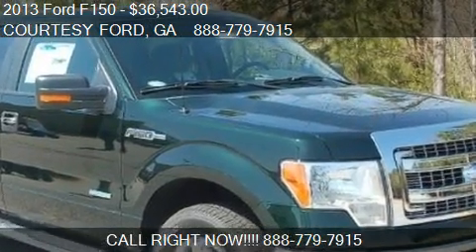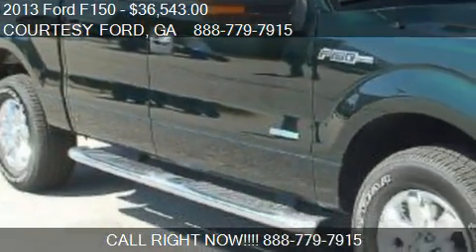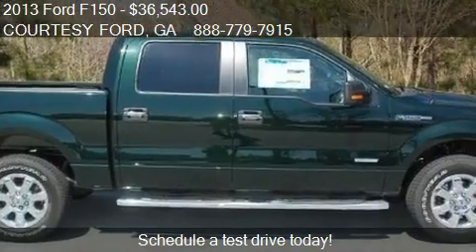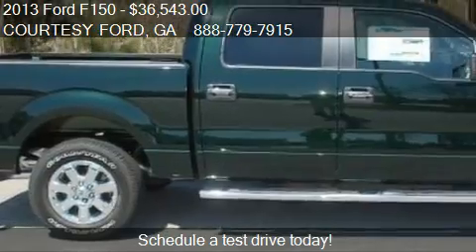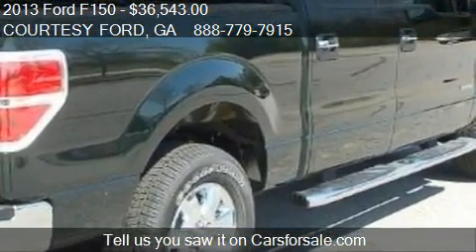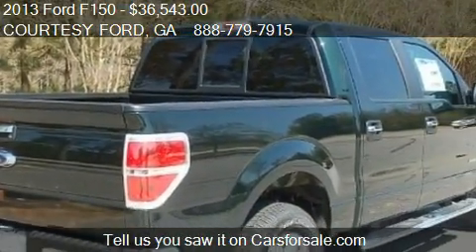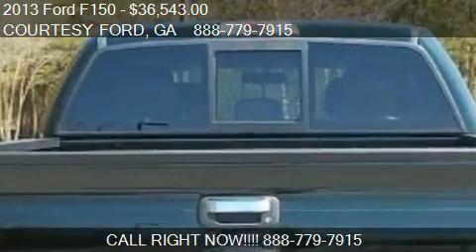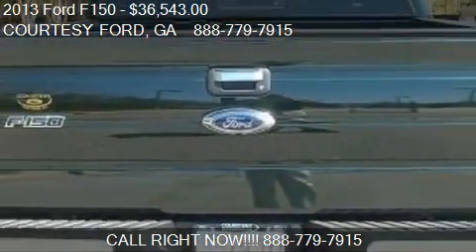2013 Ford F150 2WD SuperCrew 145 XLT - for sale in Conyers,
COURTESY FORD
1636 Dogwood Dr SE

Come test drive this 2013 Ford F150 2WD SuperCrew 145 XLT for sale in Conyers, GA.